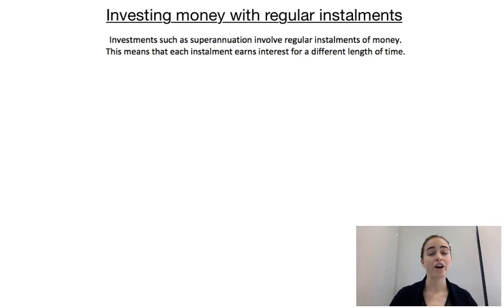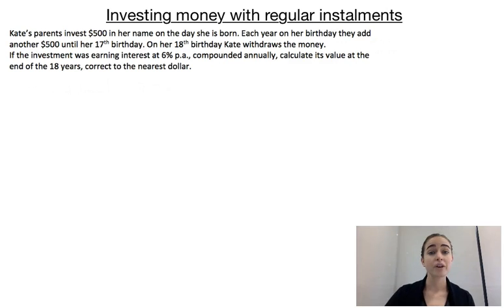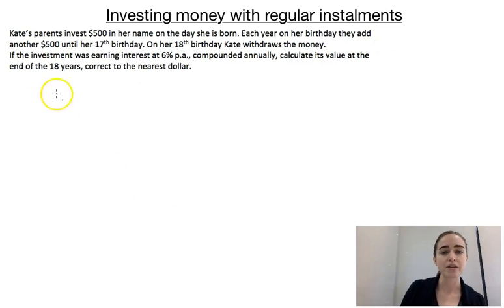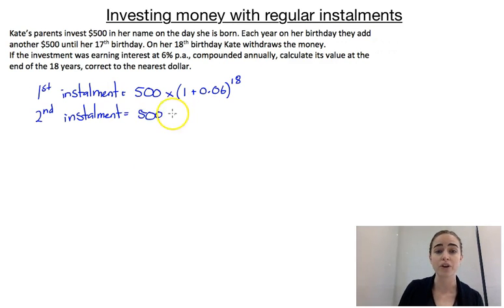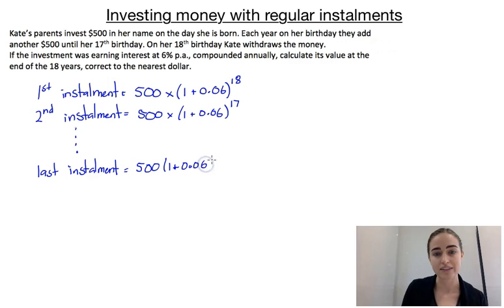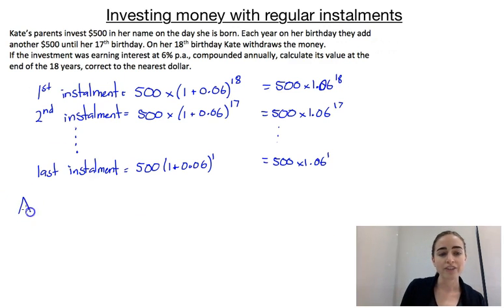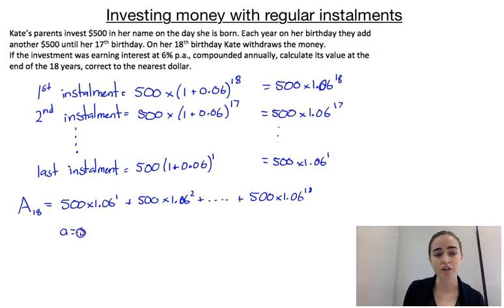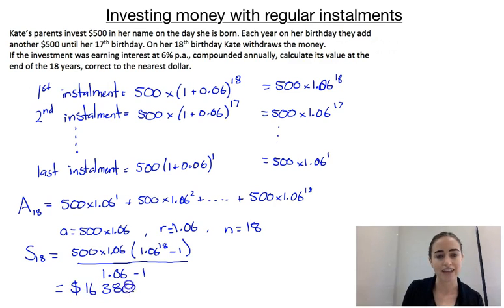Investing money with regular instalments